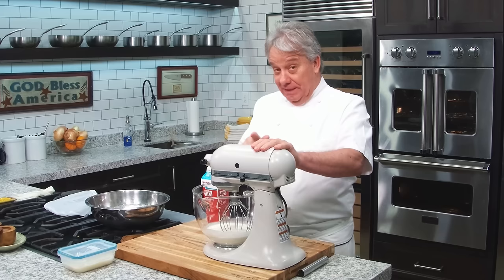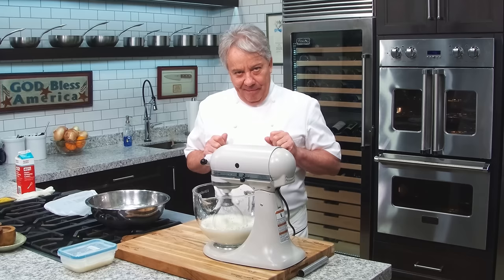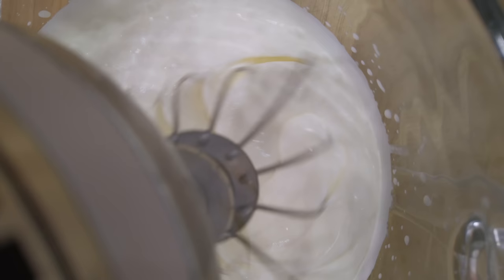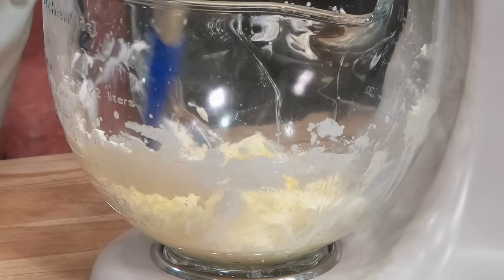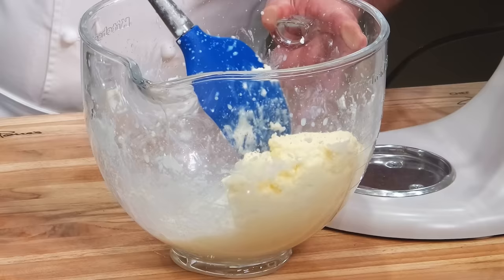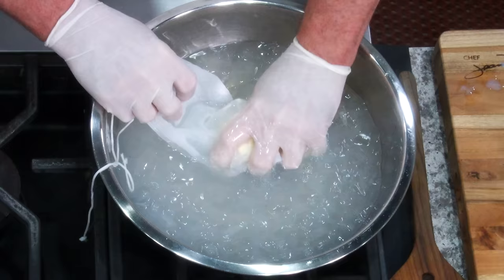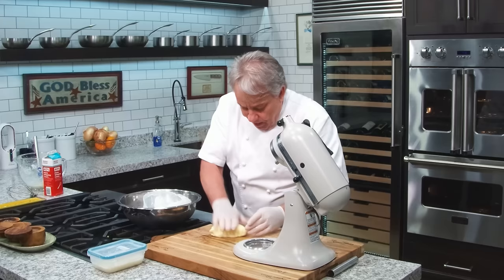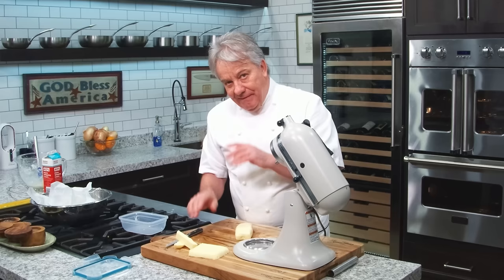Make Butter in 10 Minutes or Less! | Chef Jean-Pierre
Hello There Friends, Learn how to make Butter in less than 10 Minutes! This technique is so simple a CHILD COULD DO IT! You only need one ingredient and one tool. I use a stand mixer, but you could also use a Food Processor. Either way it is super fast and super easy to make Butter! You should all try it at least once just to see how delicious it is!

RECIPE LINK: CREAM! Fatter the Better
2 cups /473 ml of heavy cream will produce approximately 1/2 pound of delicious butter!
1 lbs/ 453 g butter will make 11.5 ounces /333 ml of liquid clarified butter
About salt, you can add it at any time and how much really depends on your taste!  If you add the salt before the wash some of it will wash off but most of it will stay in.  Add a little at first and you can always add more!  Good luck and Bon Appetit!!! 😊

0:00 Intro
0:21 What do you need to make Butter?
0:56 Start Mixing
3:05 Whipped Cream
3:32 Over Whipped Whipped Cream
3:46 Start Separating
5:00 WE GOT BUTTER!
5:58 Rinsing the Butter
8:14 Final Form of Butter!
9:55 Tasting / Outro